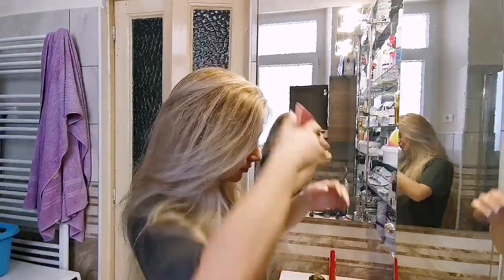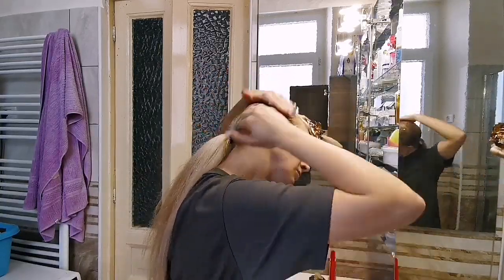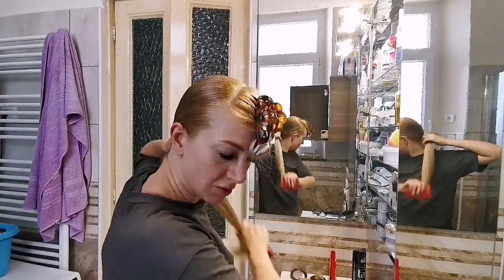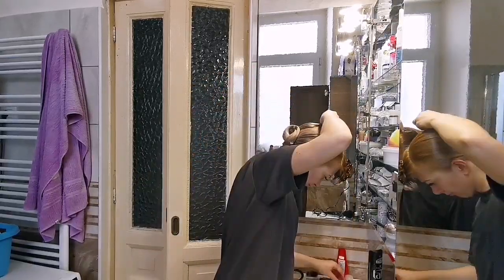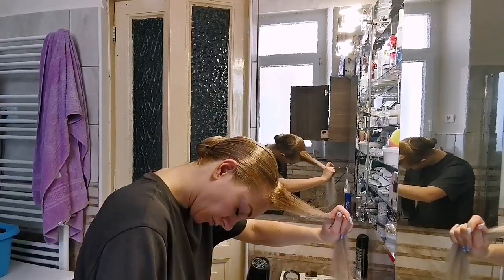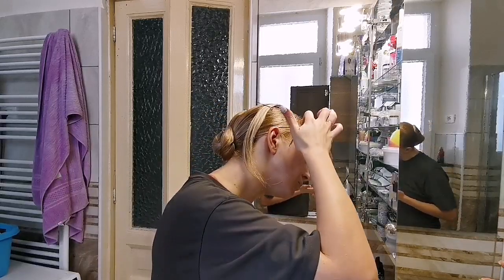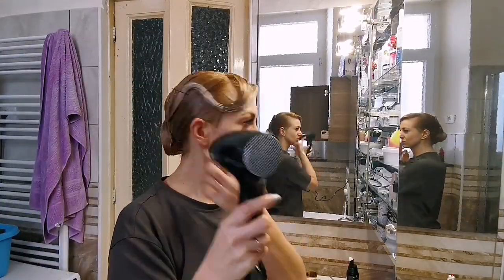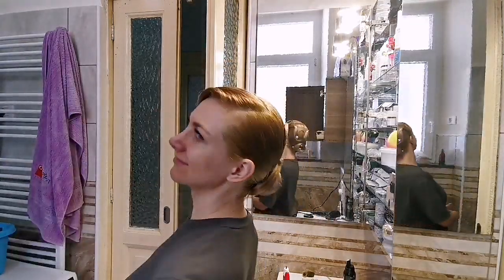Simple and Quick Ballroom Dance Hairstyle Tutorial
Would you like to learn how to make an easy ballroom dance hairstyle by yourself? Enjoy this quick tutorial and remember that also your hairstyle requires a lor of practice! Type your questions in the comments, I will be happy to answer.